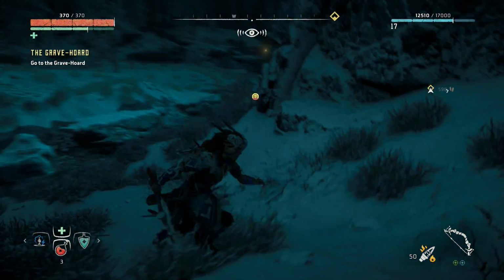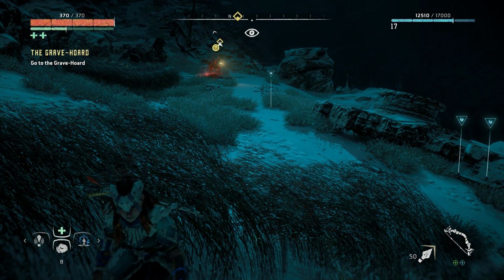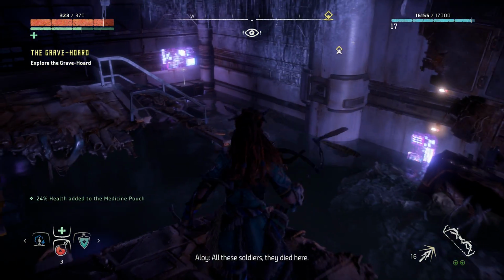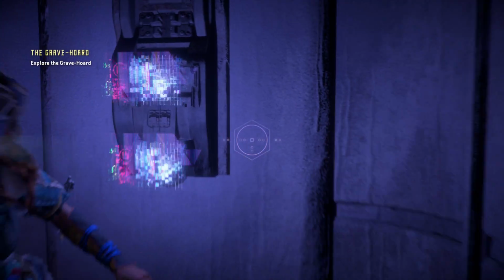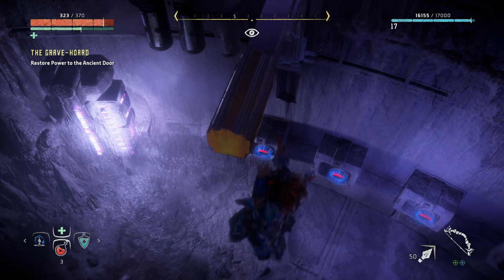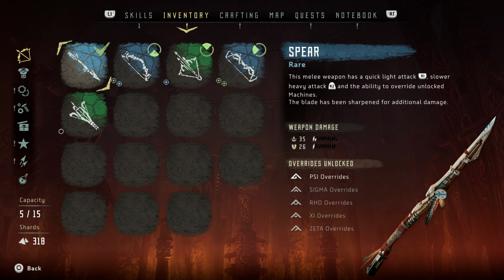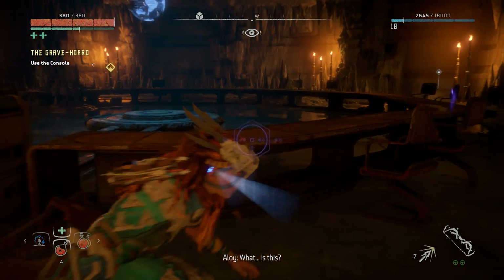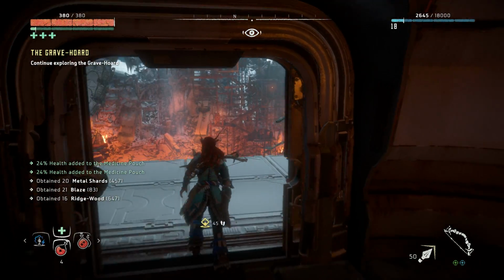Horizon: Zero Dawn - Part 22 - The Truth!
Thank you for dropping a Like on the video as this really helps out and continues to grow our community ☺